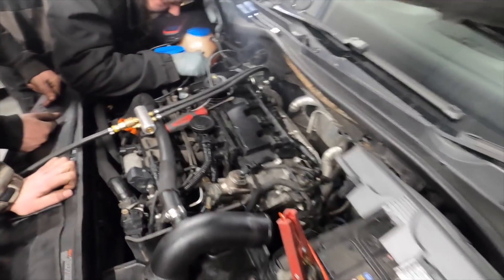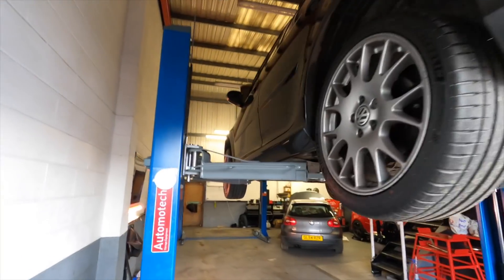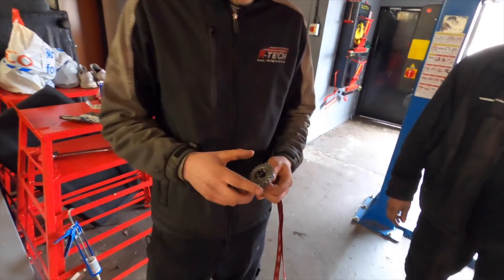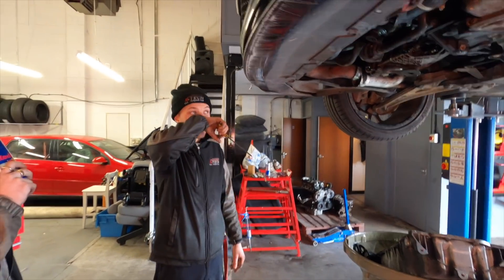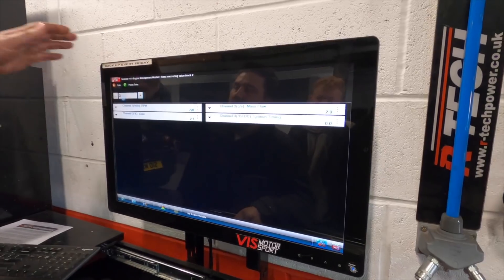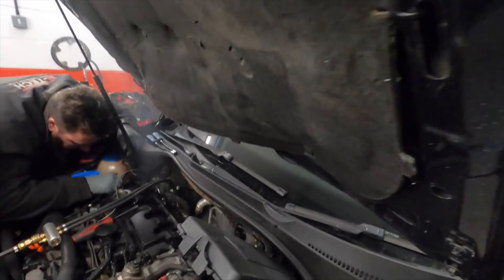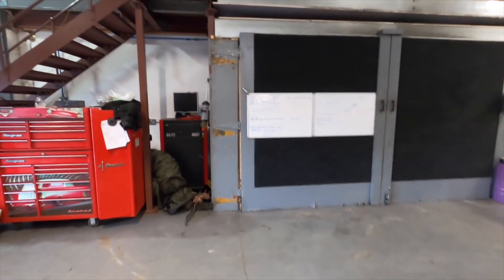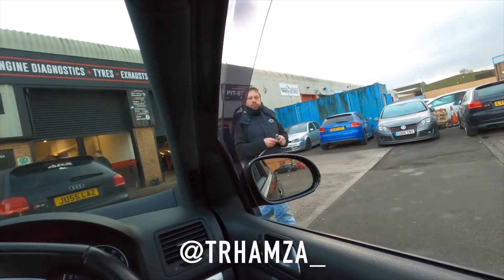Everything Wrong with my GTI Edition 30!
Took the Edition 30 down to R Tech Performance, for a well needed health check. And a few shiny bits.